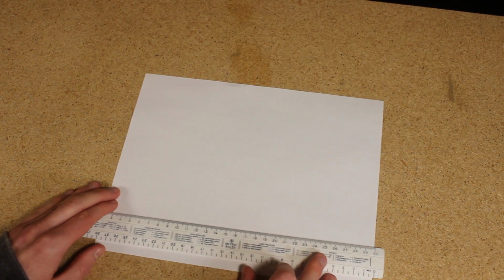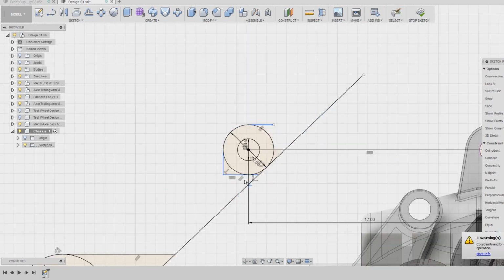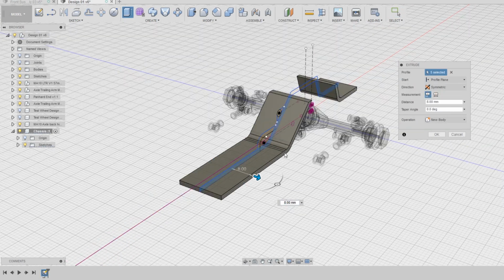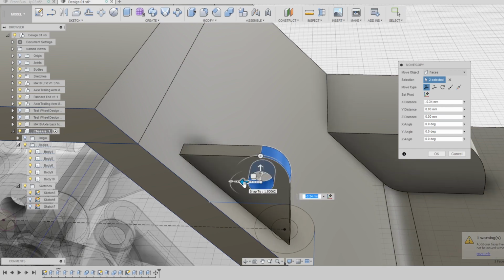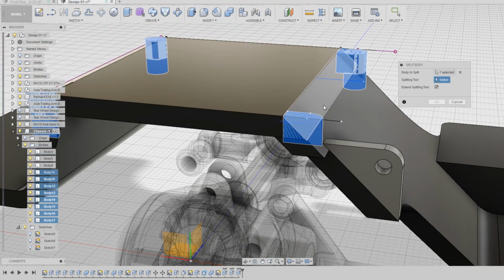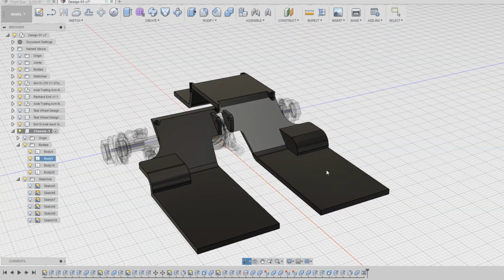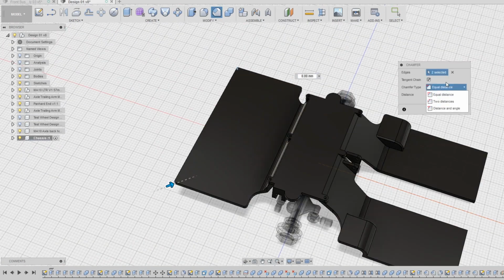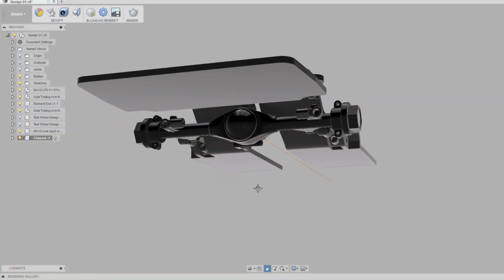RC Chassis Speed Modeling: Designing the 1/24.5 Scale FFR SC1 Rear Sections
This video focuses on designing the rear sections of a new 1/24 to 1/25 scale RC chassis prototype called the FFR SC1. I'm designing this chassis around the existing MA10 axle assembly and I want it to be simple in design, and easy to print on a standard FDM 3D printer. Of course this chassis is still very early into development and will likely be modified and improved as the design progress and functioning prototypes are built. I will be making more videos showing the progression of this chassis as well as vehicles I build with it.

As with many speed modeling videos I do, this is by no means meant to be a step by step follow along tutorial, but rather a general showcase of the processes and techniques I use, and a discussion of what I want to accomplish with this chassis and how I plan to do so. Hopefully this video gives you some ideas and inspiration for your projects. I'm still far from being an expert when it comes to modeling in Fusion so please excuse my at times messy work flow. Any tips and tricks from more experienced Fusion users is always appreciated.

All music in this video is by LAKEY INSPIRED